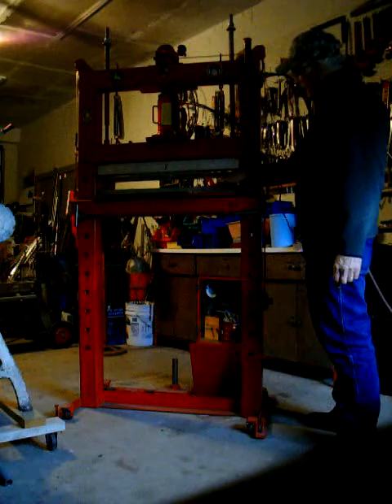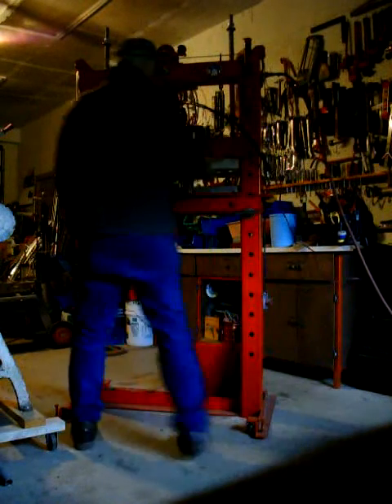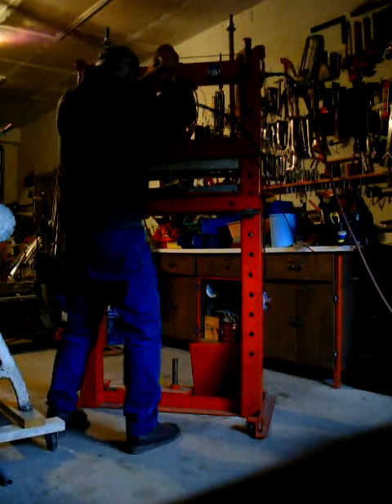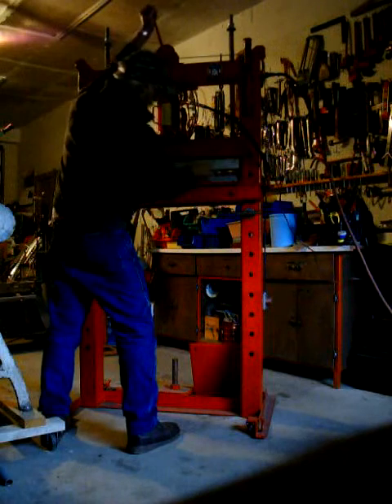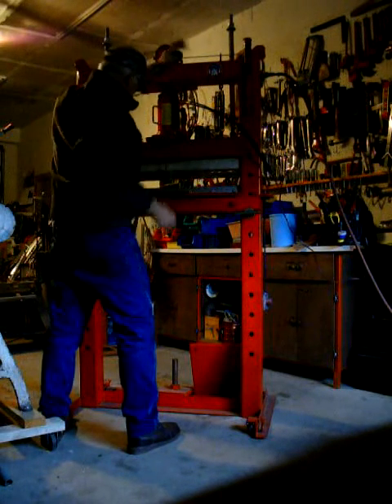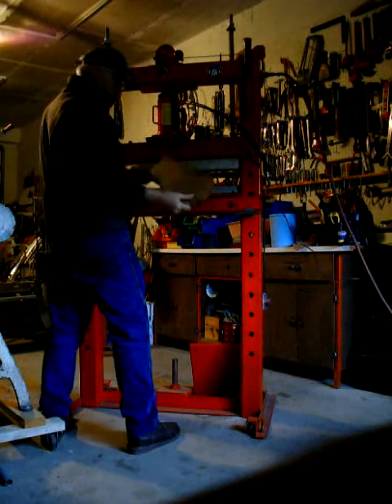Homegrown Shop Press 1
Homemade Air/Hyd. Shop press made by Stan